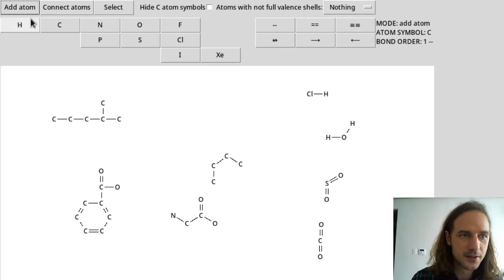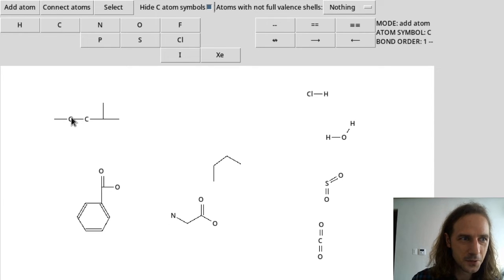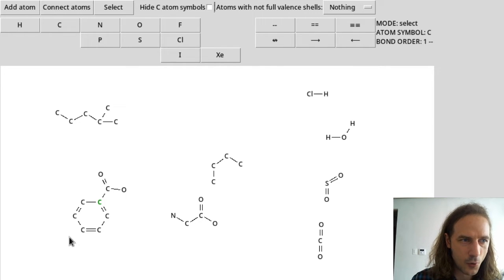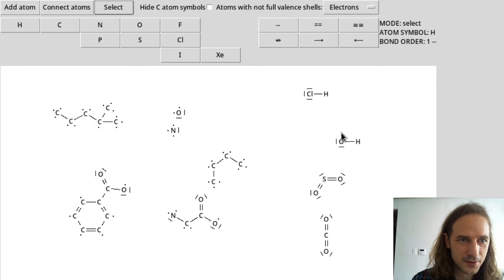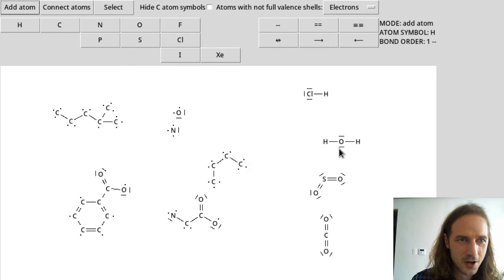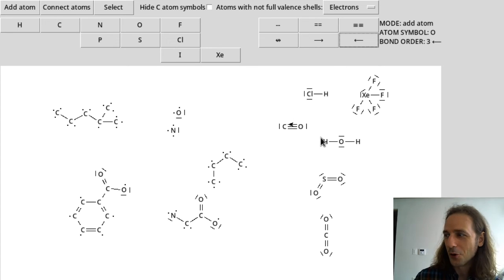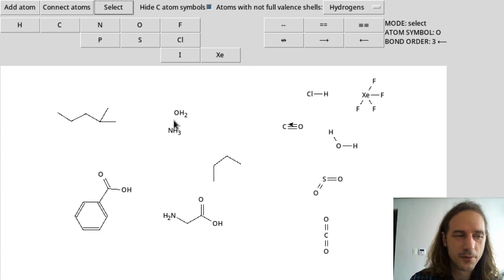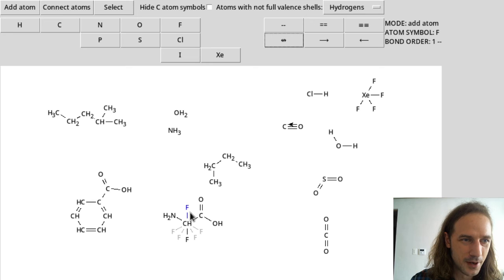An update on the status of Nice Molecules, my free software chemical formula drawing project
I'm presenting you the recent progress in my project to draw nice molecules on Linux, using Python and TKinter.